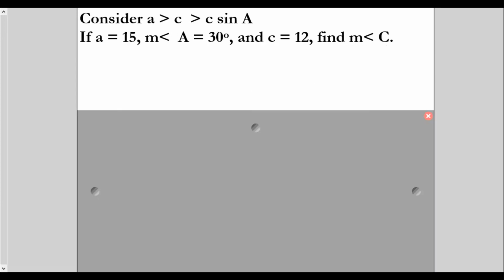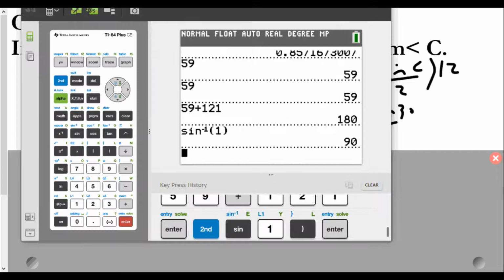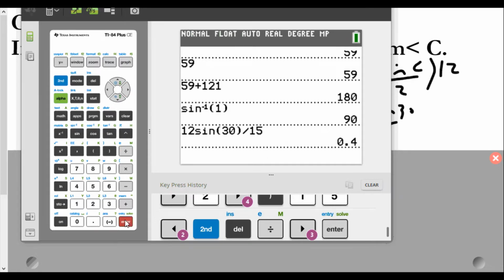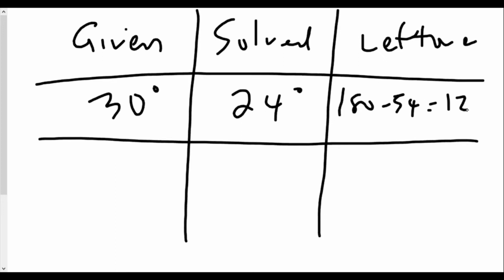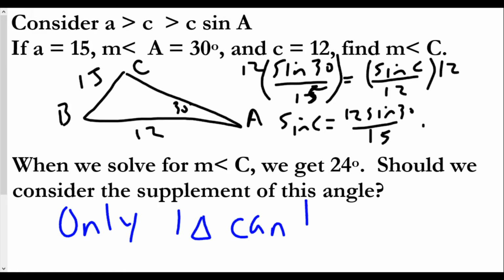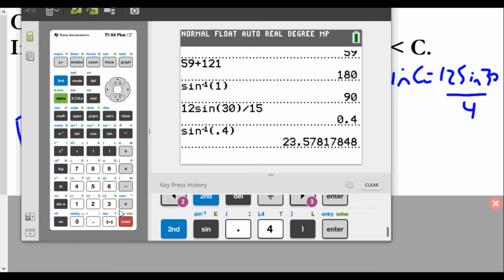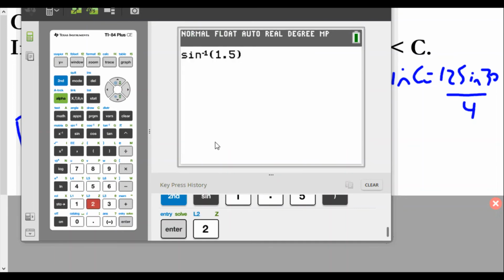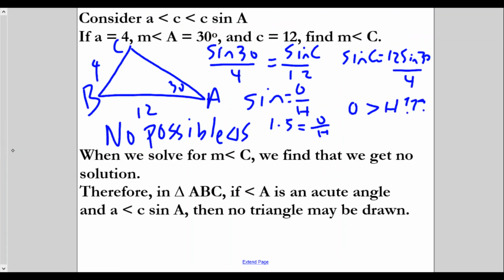Law of Sines Ambiguous Case Part 3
This is the last part of first lesson on the Ambiguous Case.  It covers even more situations we may encounter when trying to determine how many triangles can be formed..
Make sure to turn notifications on to get be updated on the latest video to be posted to the channel.